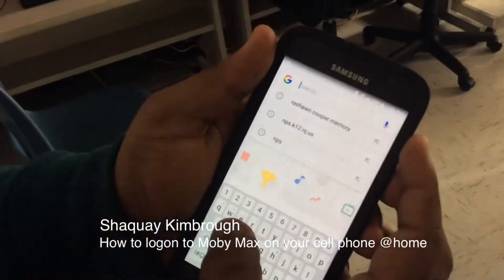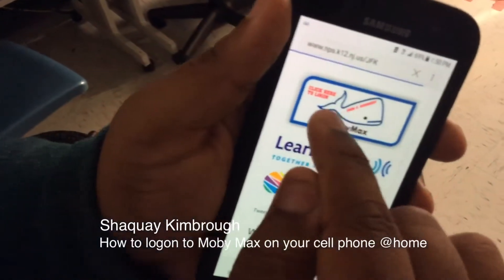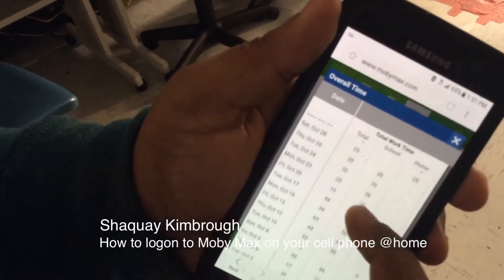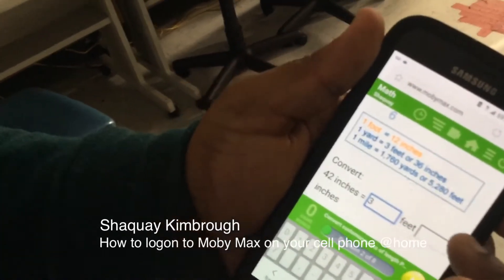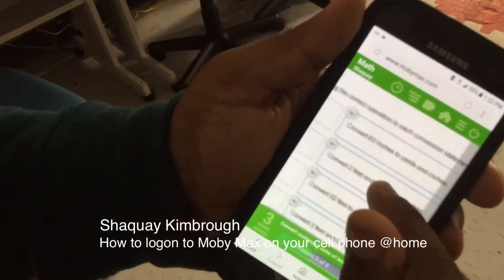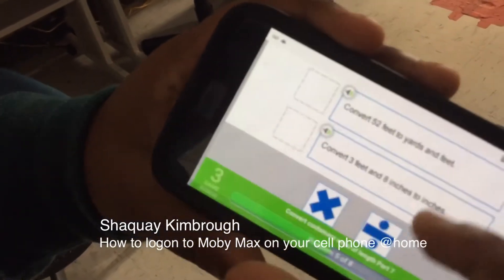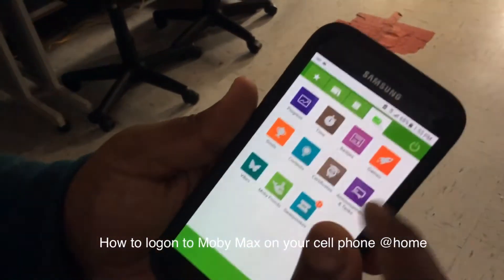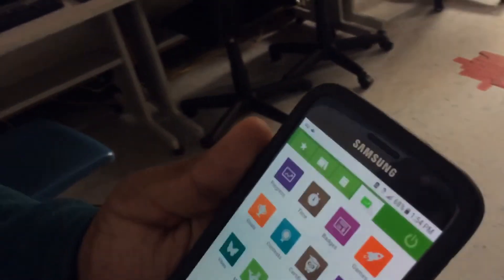How to Login Moby Max on your Mobile device by SK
How to Login Moby Max  on your Mobile device by SK @jkfnewark JFK Mobile Video Team